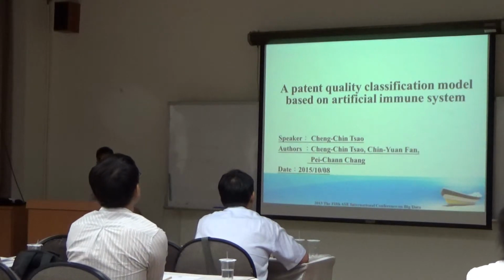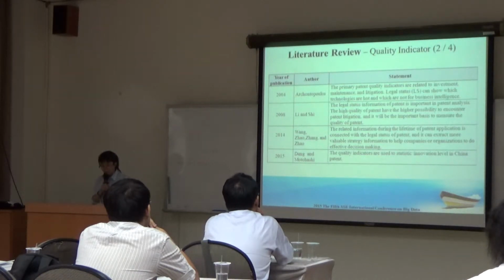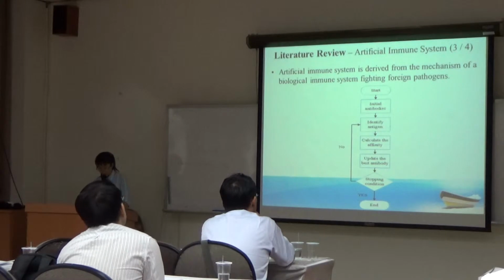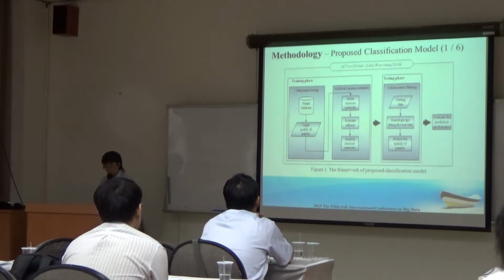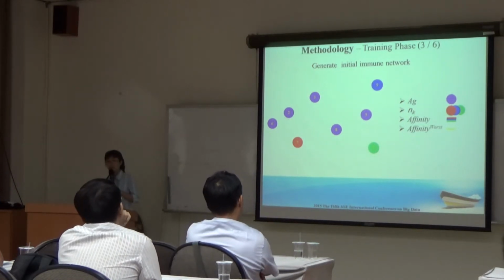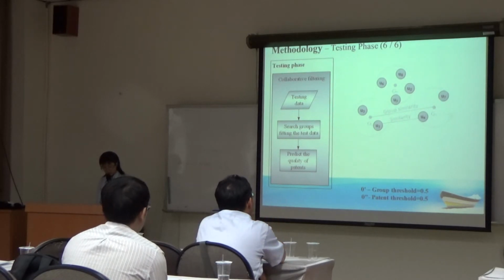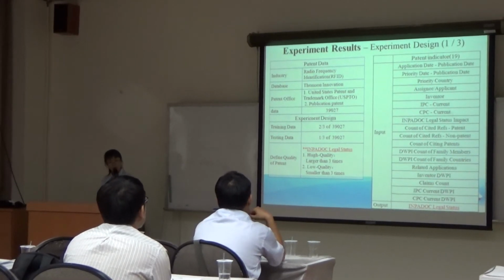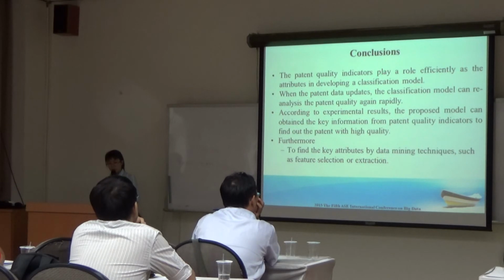Session_D2_02 - A Patent Quality Classification Model based on Artificial Immune System